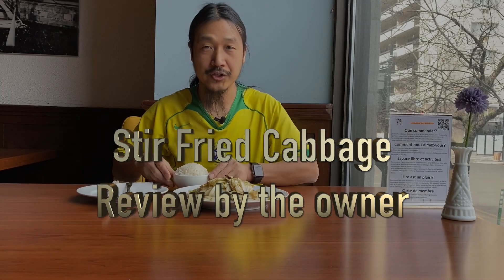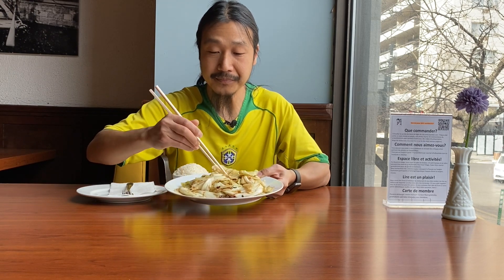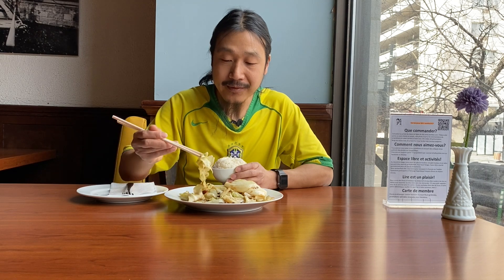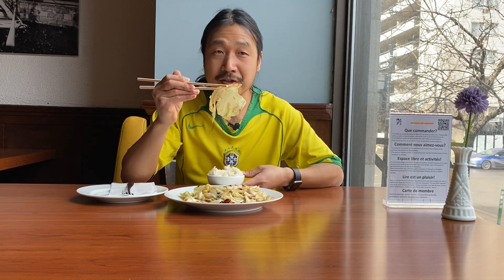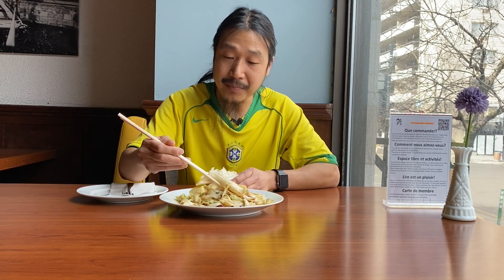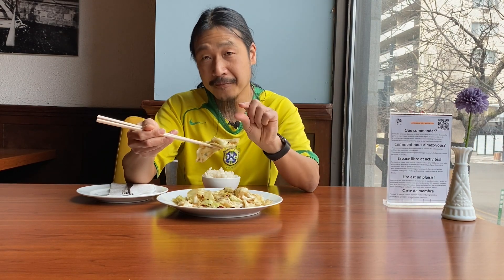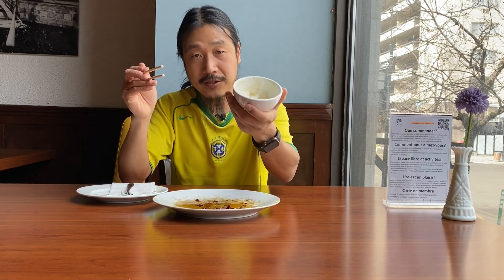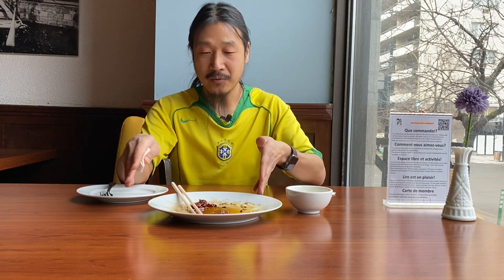Owner reviews Stir Fried Cabbage at Cuisine AuntDai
Owner Feigang Fei reviews his own restaurant food in the real plate like eating inside the restaurant.
This time it's Stir Fried Cabbage, it's very popular among our customers.

Feigang_Fei_reviews_Stir_Fried_Cabbage_20210314